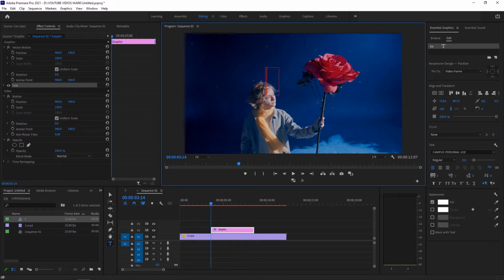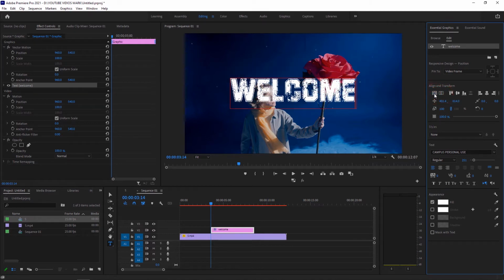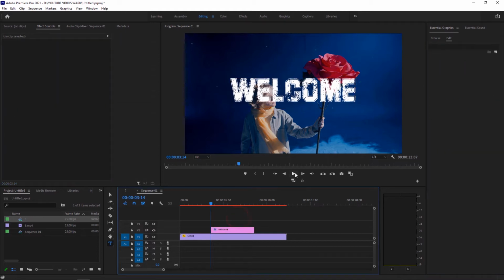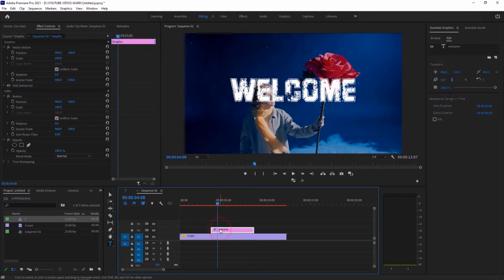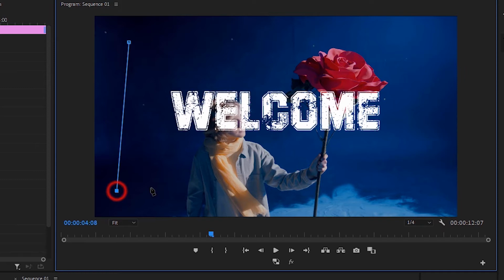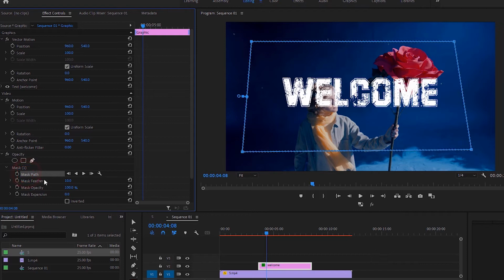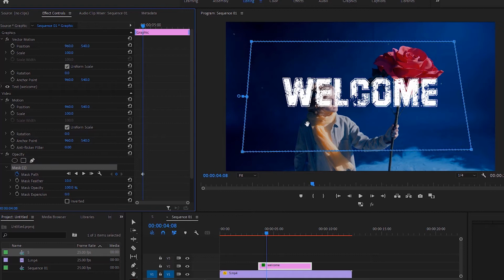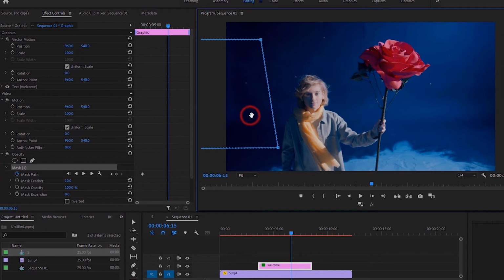How to Create Cinematic Fade Text in Premiere Pro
Learn how to create **cinematic fade text in Premiere Pro** with a clean, smooth animation that makes your titles feel more professional and film-like.

This beginner-friendly Premiere Pro tutorial shows you how to turn ordinary text into a polished cinematic title using a simple fade technique.

**You’ll learn:**

* How to create a smooth text fade
* How to animate text in Premiere Pro
* How to make titles look more cinematic
* How to improve the timing and feel of the fade
* How to create a clean professional text effect

Perfect for cinematic videos, intros, trailers, travel edits, short films, and YouTube videos.